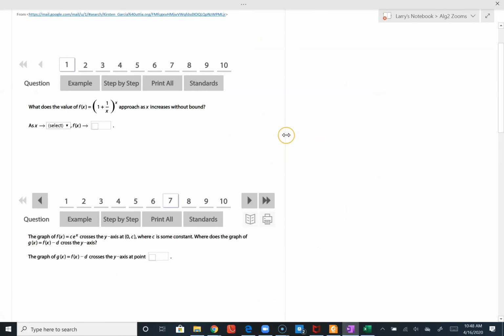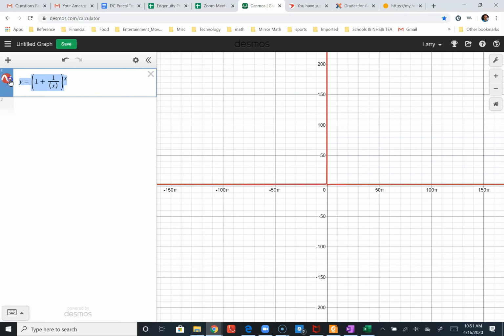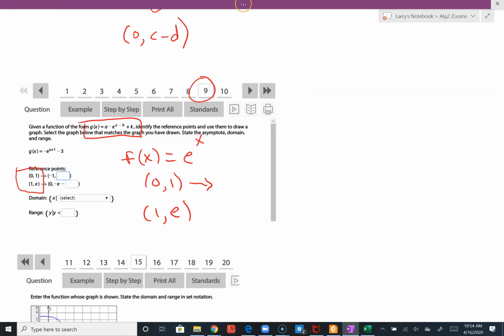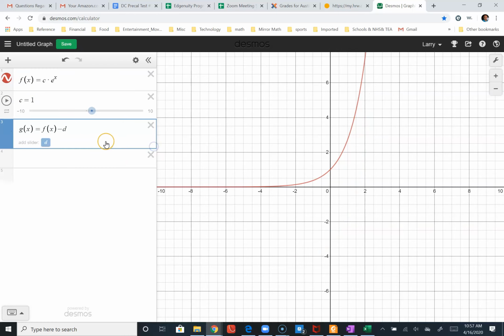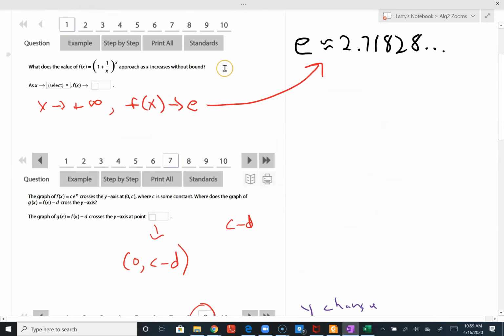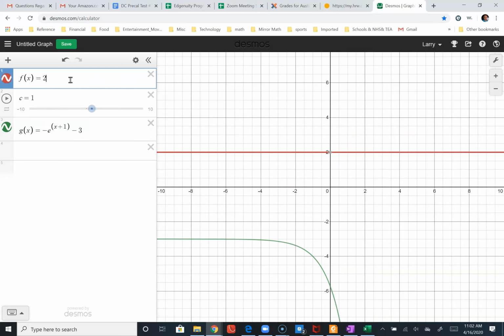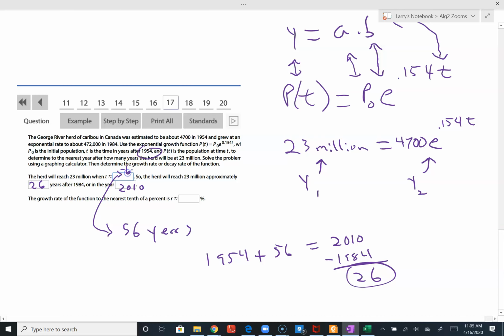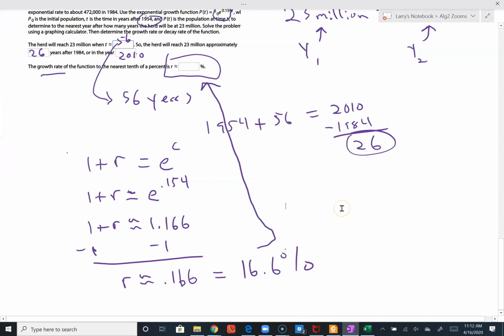Alg2 MyHrw 13 4 the base e example problems